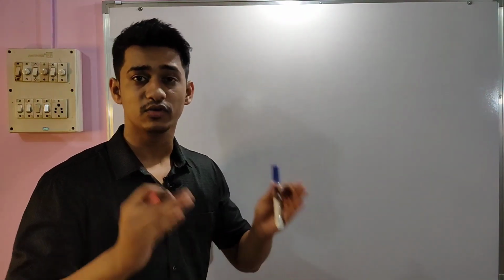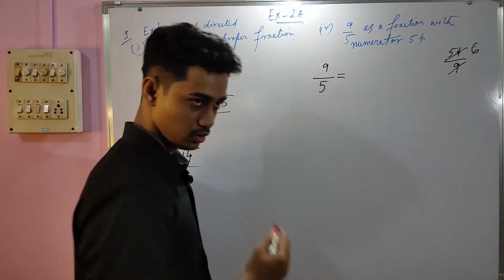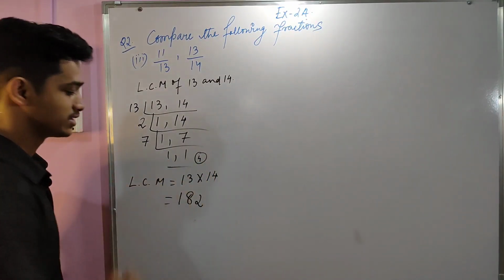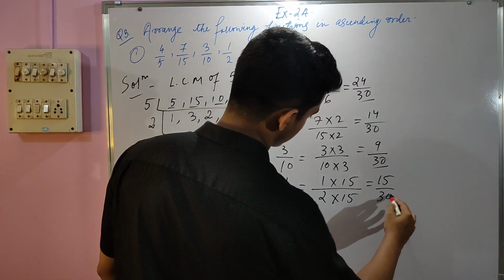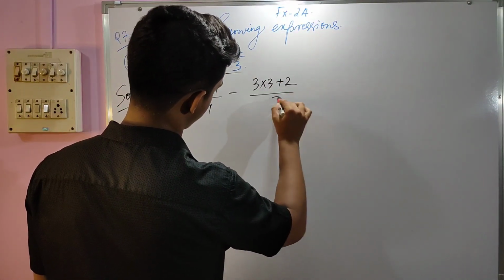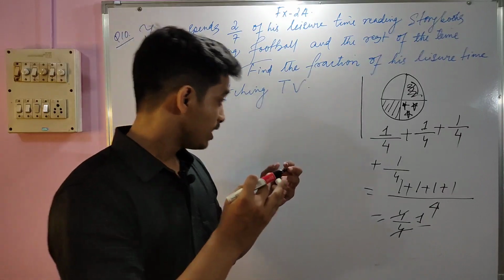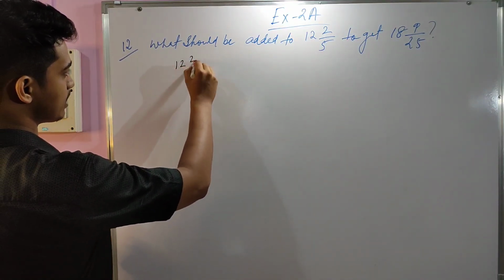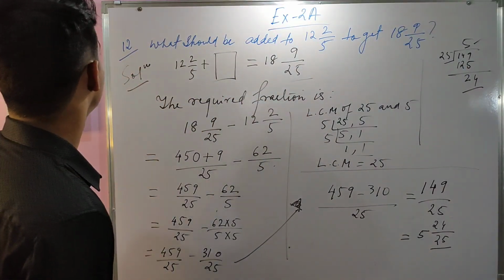CLASS VII | FRACTION | EXERCISE 2A